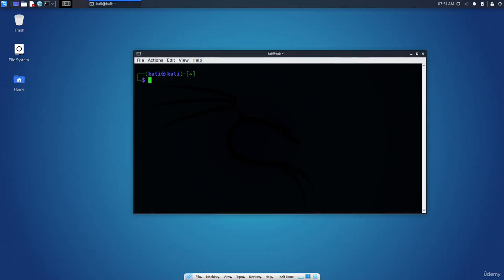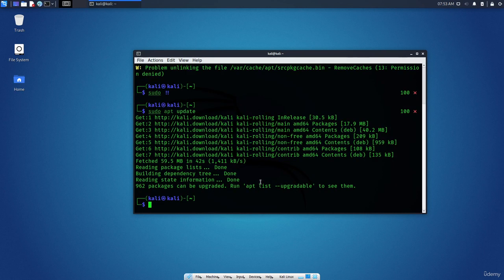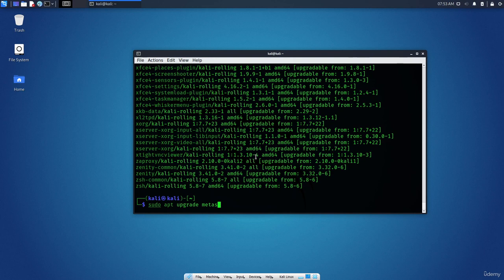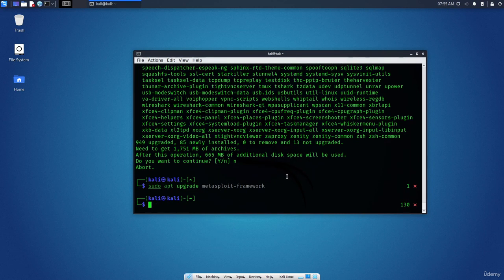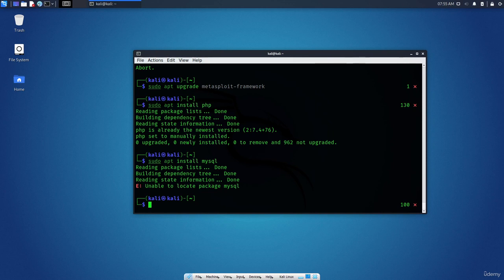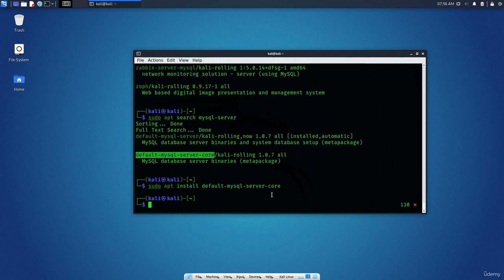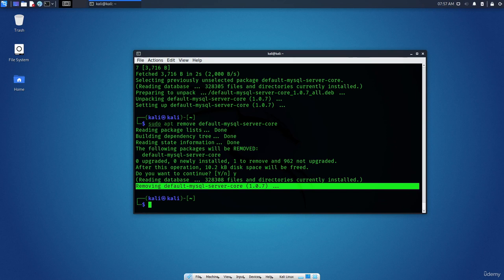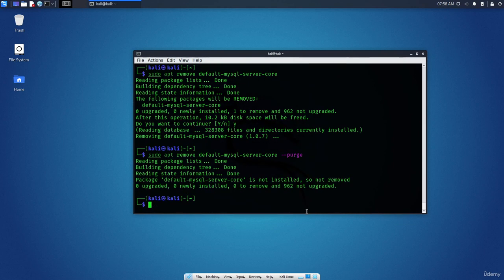6 Searching, Installing, and Removing Tools